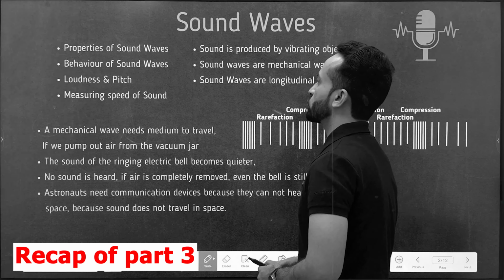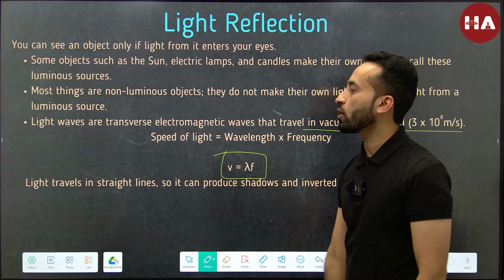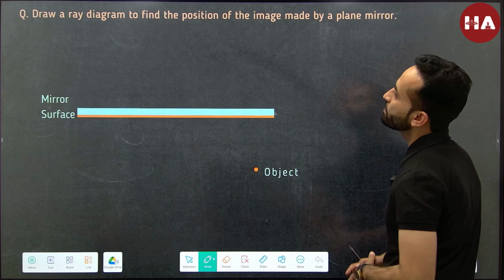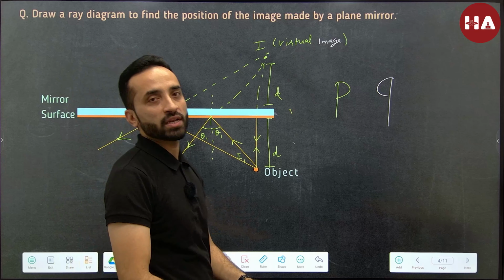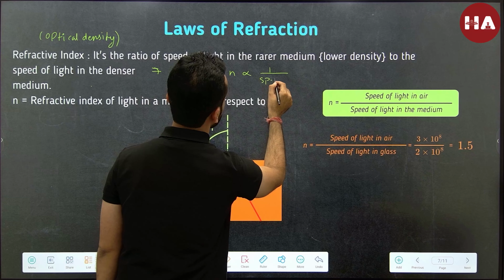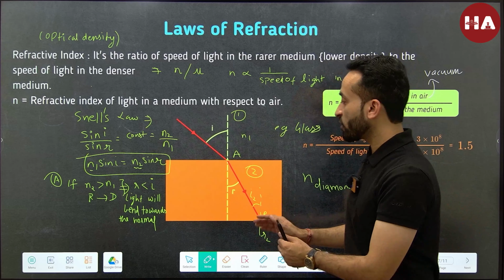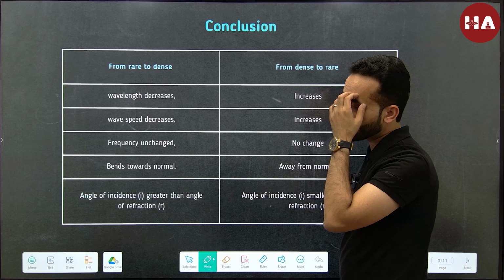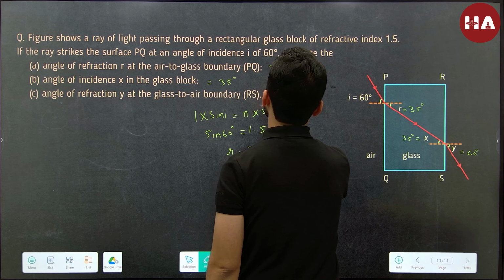Waves(Part 4) | Light waves | Light Reflection & Refraction | Laws & Diagrams | IGCSE Olevel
📚 Part of the classroom series for Physics IGCSE (0625 and 0972) & O level (5054), this video is part (4/6) of Waves and explores key wave behaviors and concepts, including:
- Definition and basic understanding of light waves
- Explanation of the reflection of light
- Detailed discussion on the laws of reflection
- A worked-out example question based on reflection
- Key characteristics of images formed by plane mirrors
- Introduction to refraction of light
- Explanation of the laws of refraction and refractive index
- Refraction through a glass slab and a prism
- Summary of the concept of refraction
- Concept of apparent depth and how it occurs

This lesson is ideal for mastering wave properties as part of your Physics syllabus for IGCSE, Edexcel, or O Level exams.

🎓 Board and syllabus information:
IGCSE Physics
    - Cambridge (CAIE or CIE) 0625 and 0972 - In core as well as extended
GCSE Physics
Cambridge O Level Physics 5054 -  In syllabus

For Cambridge IGCSE Physics this is covered in:
* Unit 3 - Waves
Topic 3.2 - Light

⏰ Timestamps:
00:00 Recap of part - 3
01:27 Defining light waves
02:39 Reflection of light
06:32 Laws of reflection
09:09 Example question
14:35 Characteristics of plane mirror image
16:00 Light Refraction
17:31 Laws of refraction and refractive index
24:10 Refraction through a glass slab and prism
27:20 Conclusion of refraction
27:51 Apparent depth of an object
30:25 Example question
32:16 Thank you